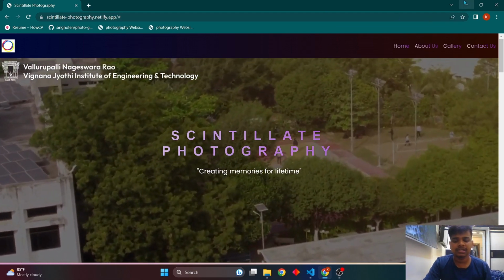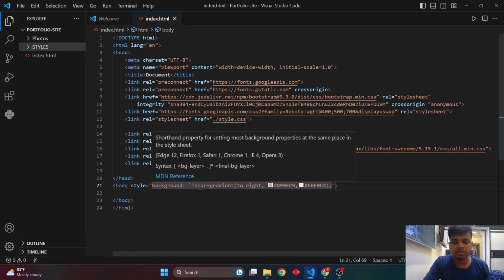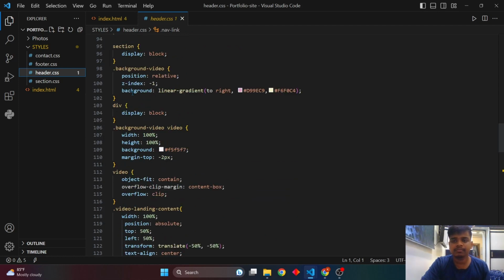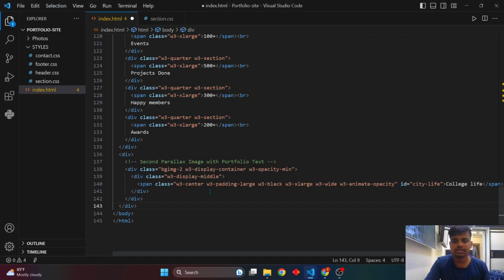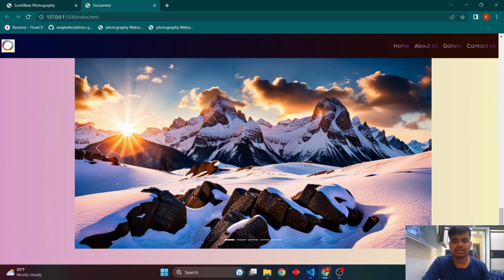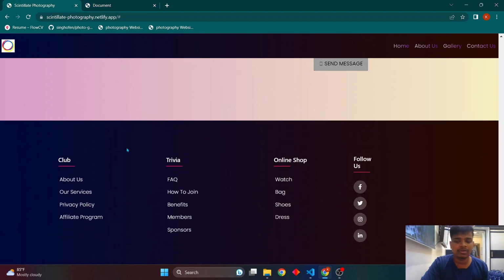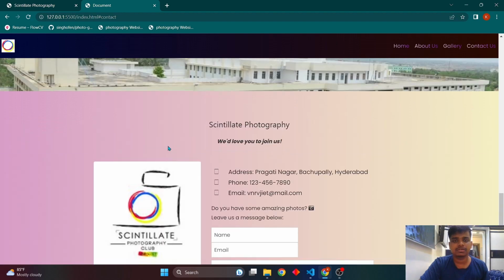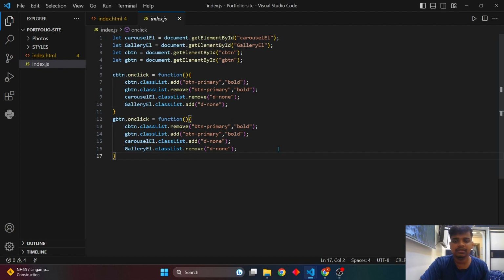VNRVJIET Photography Website using HTML & CSS | Full Stack Web Development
Watch the talented interns create the VNRVJIET Photography Website using HTML and CSS in this amazing GoCinQ Int-Earn-Ship project!

Starting with the setup in Visual Studio Code, Satya, a member of the team Cyber Samurais, takes you step-by-step through the construction of the VNRVJIET Photography Website. They showcase how to efficiently incorporate essential HTML elements and style them using CSS.

Time Stamps:
0:00 Introduction
0:30 Final Output
2:40 Code Explanation